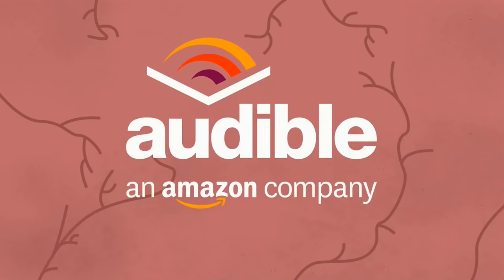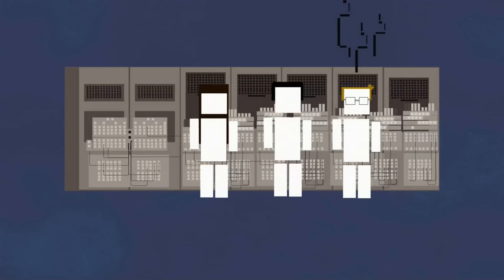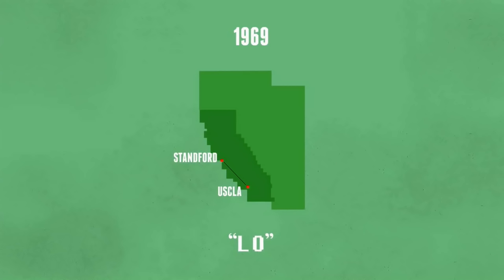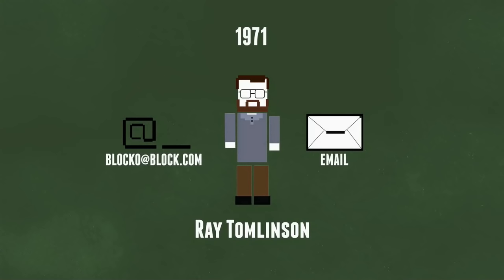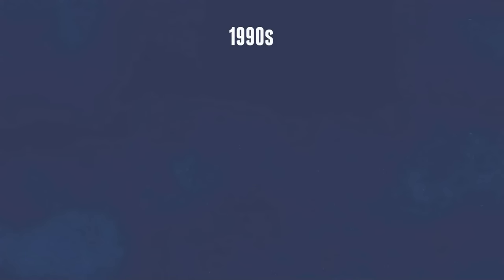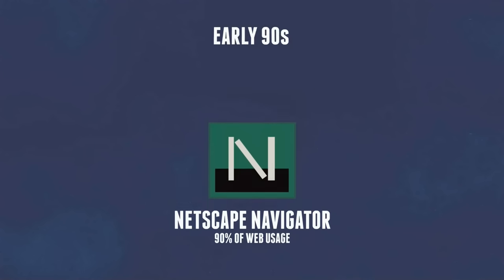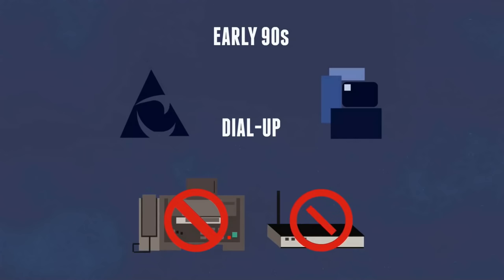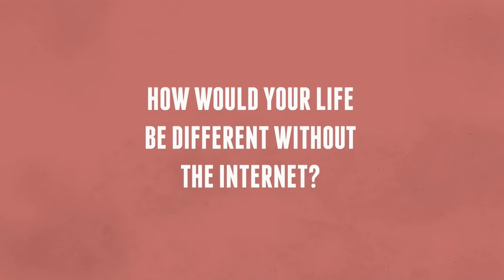HISTORY OF THE INTERNET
The internet is one of the most important tools in recent history, giving us access to countless amounts of information. This show wouldn't exist without the internet and to show our respects to this wonderful invention we give you a brief history of how it all came to be.

and get a 30 day FREE trail and 1 FREE audiobook!